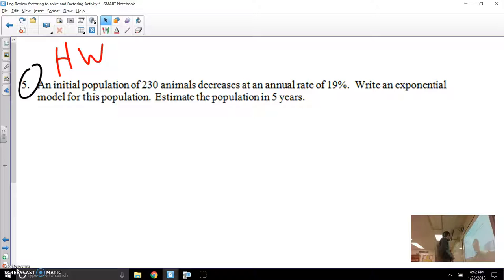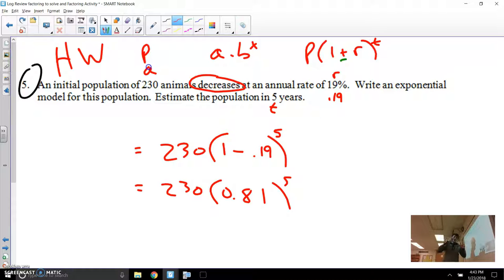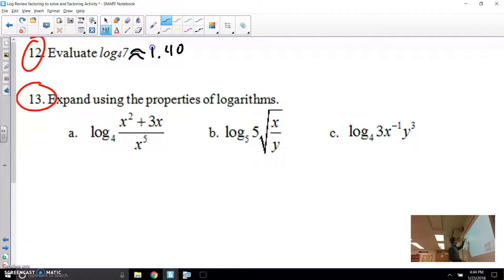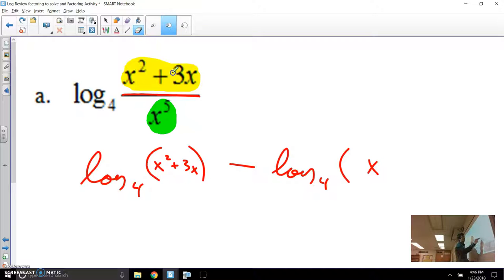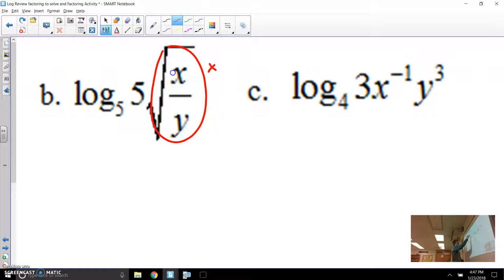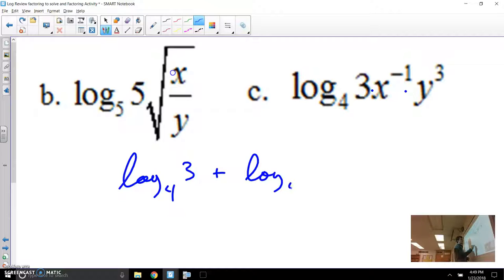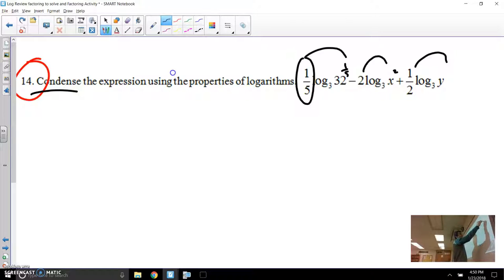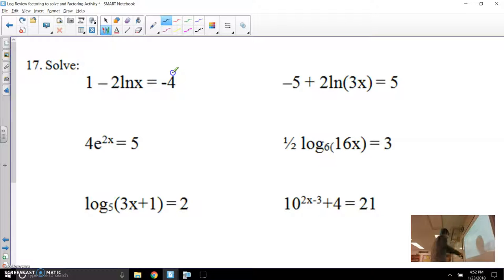LOG Review HW